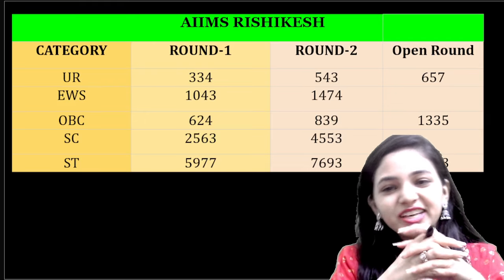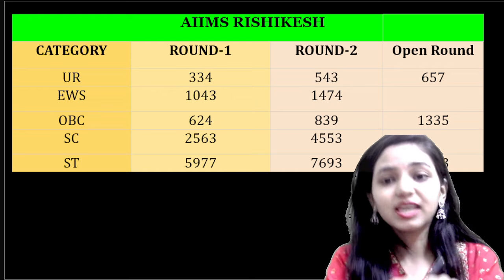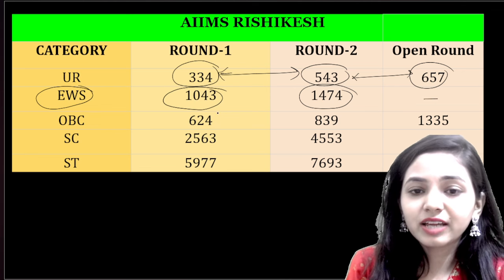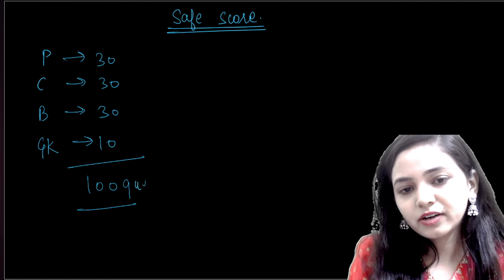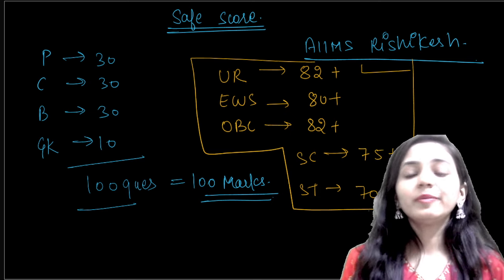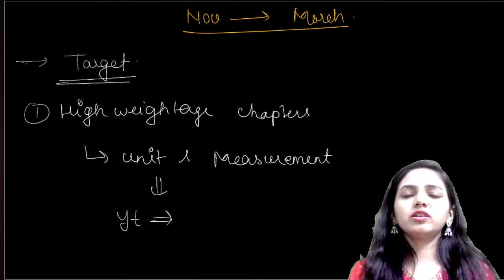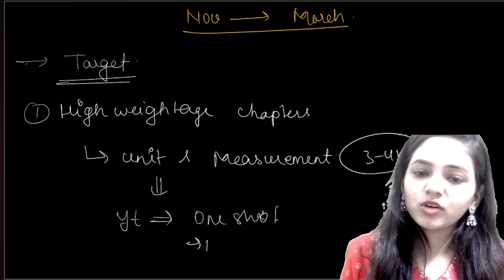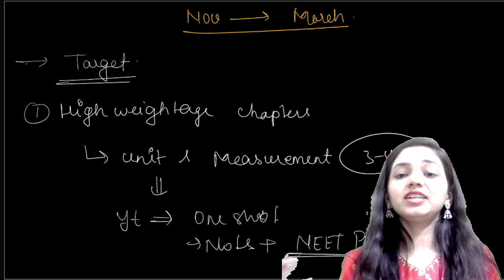AIIMS Rishikesh में BSc Nursing के लिए Safe Score kya Rahega?😱 I How to Score 85+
☑️If you want to Join Biology Crash Course - Dm on 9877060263

AIIMS Delhi
BSc Nursing
Safe Score
Admission Criteria
Entrance Exam
Selection Process
Cut-off Marks
Merit List
Eligibility Criteria
Exam Preparation
AIIMS Nursing Entrance Exam
Entrance Test Analysis
Admission Procedure
Competitive Exam
Tips and Strategies